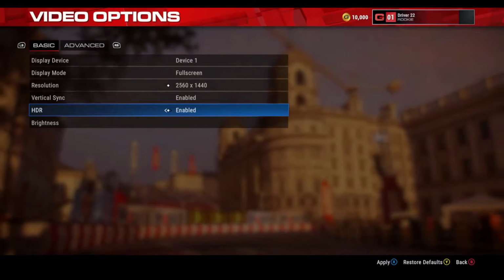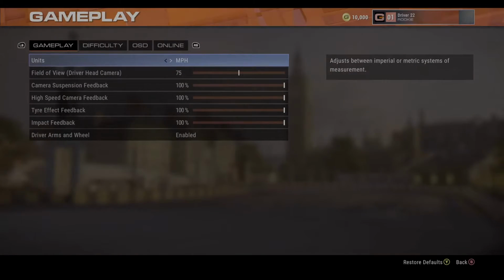Grid Legends Review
Reivew of Grid Legends that I won from Xidax PCs